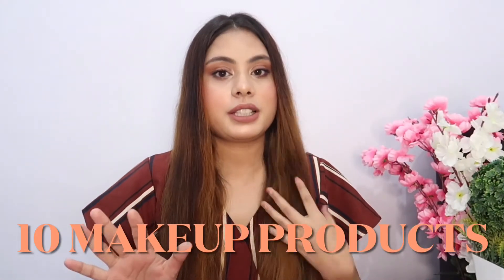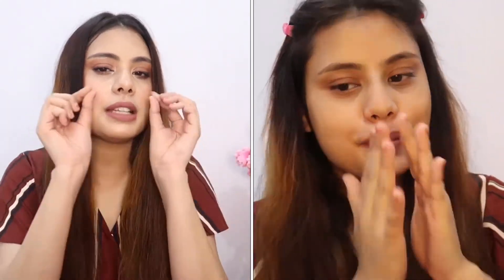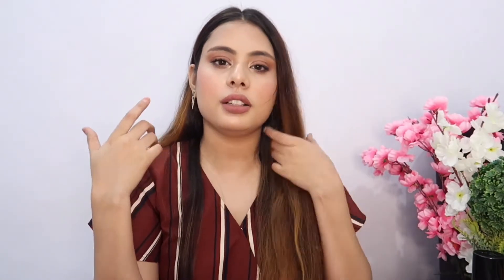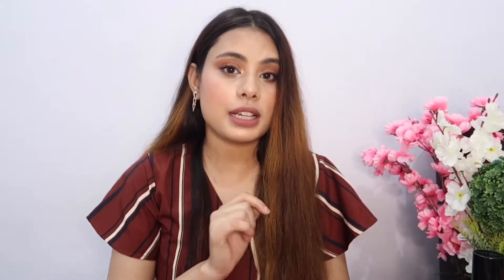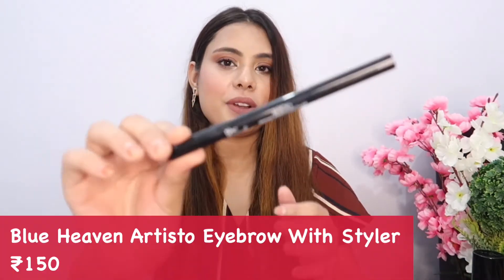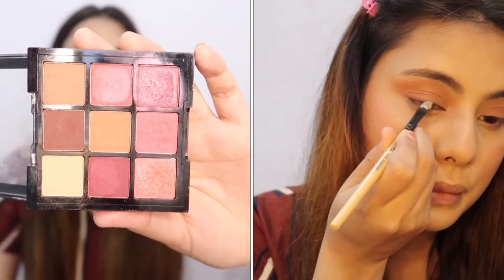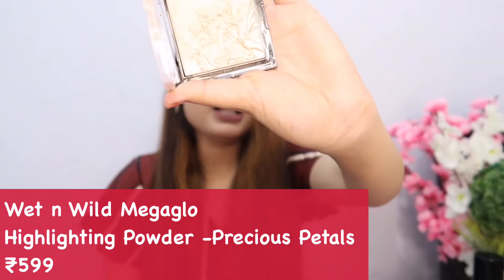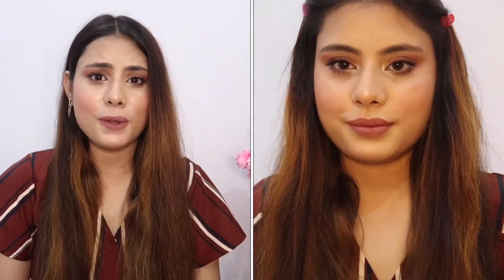If I could keep only 10 Makeup Products || Started From ₹150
Hey Guys!!!
I hope you guys are doing absolutely amazing 👌

In this video I’m going to share withyou 10  make up products which I like most.

Products Mentioned-

🌸Sugar Base Of Glory Pore Minimizing Primer
₹799

🌸 L.A Girl HD Pro
Coverage Long
Wear Illuminating Liquid Foundation - Natural
₹1250

🌸 Swiss Beauty Professional
 Liquid Concealer, shade- Sand-Sable
₹199

🌸 Wet 'n Wild Color Icon
Contouring Palette, Dulce De Leche
₹599

🌸 Blue Heaven Artisto Eyebrow With Styler
₹150

🌸 Swiss Beauty Ultimate Eye Shadow
Palette with Natural 9 Color 01
₹229

Lash Sensational Waterproof Mascara Black
₹510

🌸 Wet n Wild Megaglo
Highlighting Powder -Precious Petals
₹599

🌸 Nicka K True Matte Lip Colour, Turkish Rose
₹495

🌸 Swiss Beauty MakeUp
Fixer Natural Aloe Vera with Vitamin-E,
₹249

Hey 👋
My name is Jaya.
I make videos about Makeup, Beauty, Fashion, Lifestyle, Vlogs, Positivity and Happiness.

P.s- This channel "My Orange Lifestyle" publish videos related to fashion , makeup tutorials, beauty tips , hair care , skin care , hauls  ,review, fitness, cosmetics, hair style, vlogs and life style...
This channel helps you to make your life much easier...

I do my best to provide accurate information, but please understand that I am not a makeup artist, medical doctor or expert in any field. Please do not consider my opinions to be substitutes for sound professional advice.